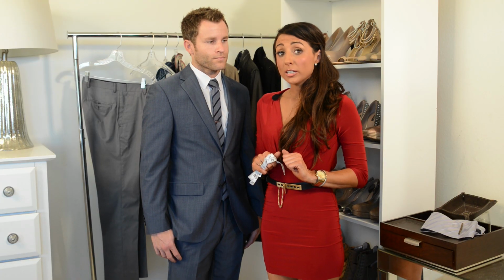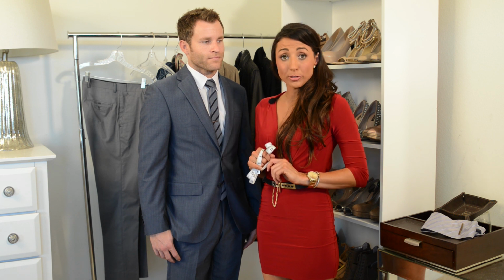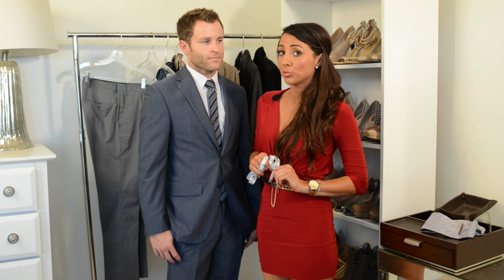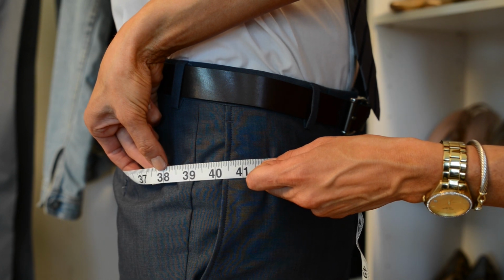How to Know Your Hip Size : Great Fashion Tips For Men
Knowing your hip size is all about making sure that you're taking the proper measurements and buying clothing that fits correctly. Find out how to know your hip size with help from an experienced fashion industry professional in this free video clip.

Expert: Jordan Landes-Brenman
Filmmaker: Jared Jacobsen

Series Description: Fashion is all about keeping up with the latest trends so that you don't find yourself left behind. Get great fashion tips for men with help from an experienced fashion industry professional in this free video series.